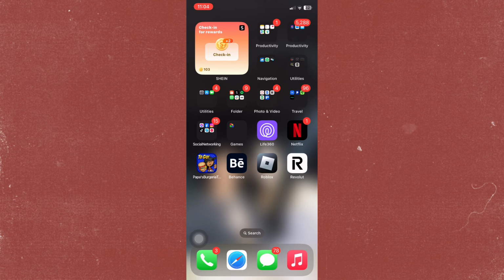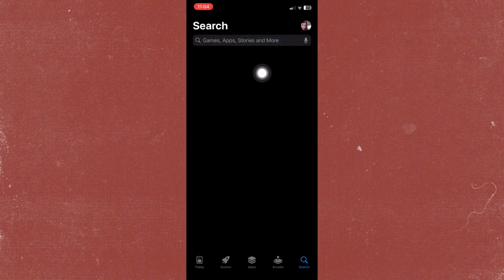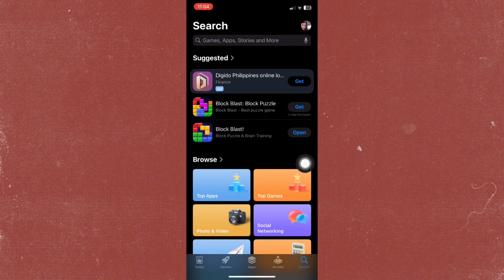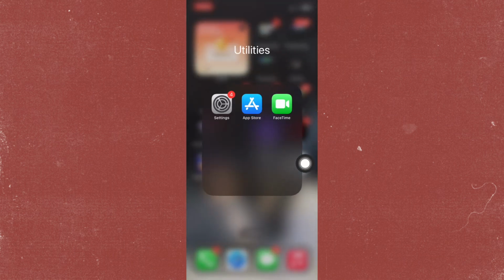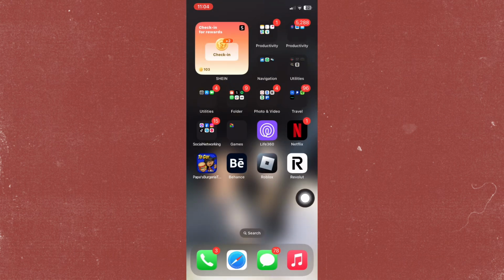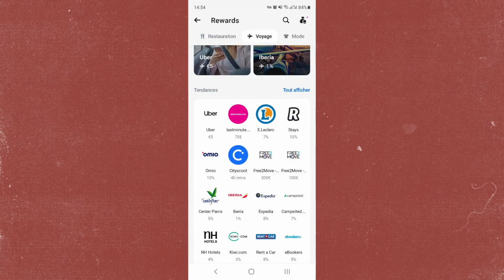HOW TO USE REV POINTS ON REVOLUT (QUICK GUIDE)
Wondering how to use your Rev Points on Revolut? This quick guide walks you through the process step-by-step.

Timestamps:
00:00 Introduction
00:15 How to redeem Rev Points

RevolutGuide RevPoints QuickTutorial 🚨 CLAIM YOUR FREE TRANSFER UP TO $600 NOW! 🚨